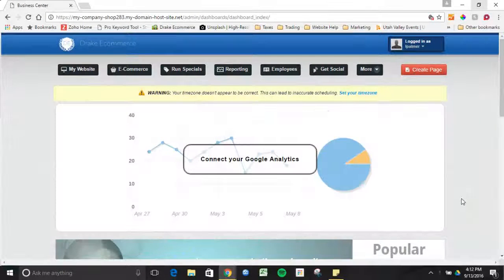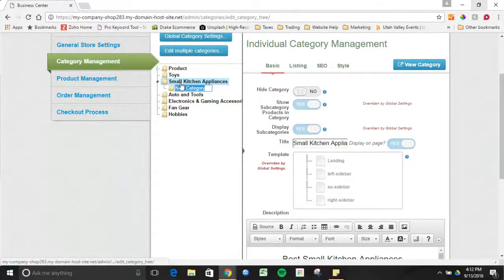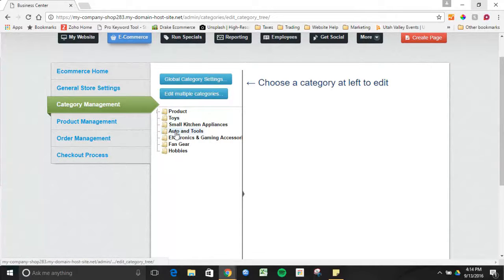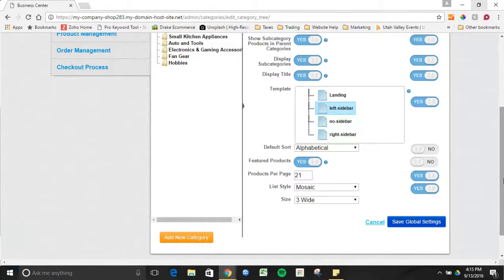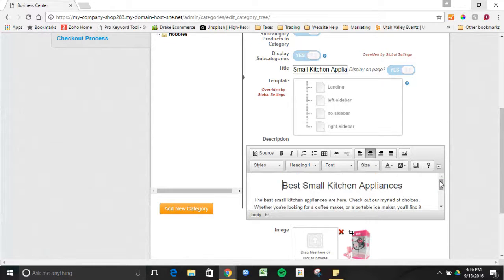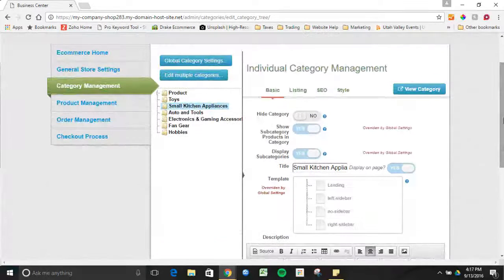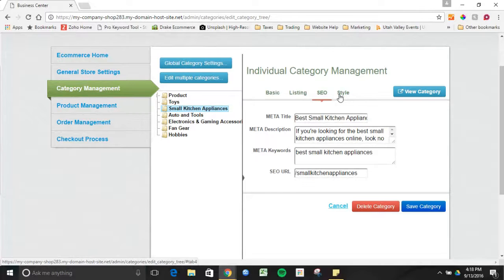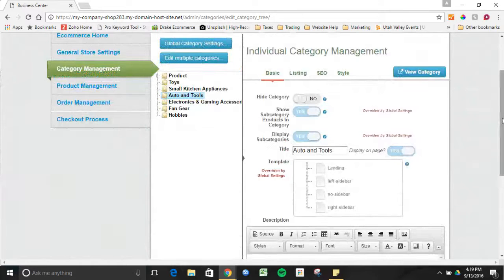Ecommerce: Category Management